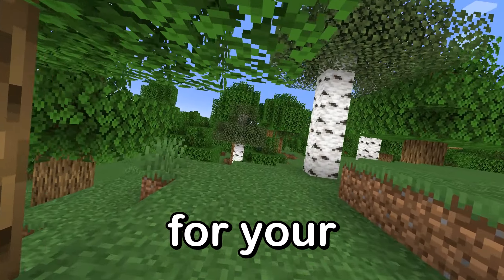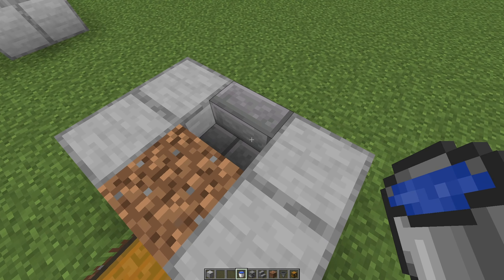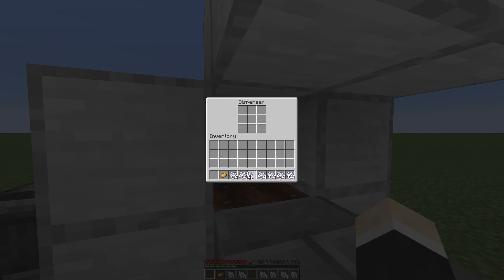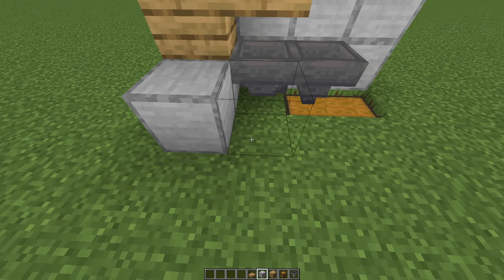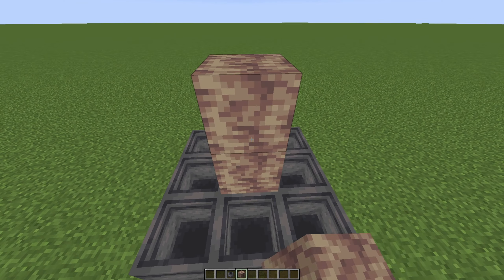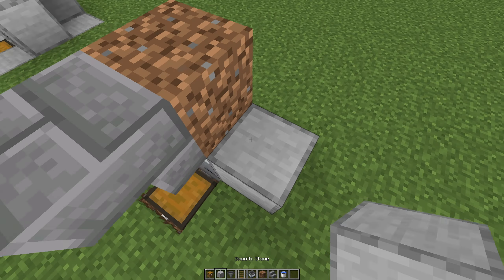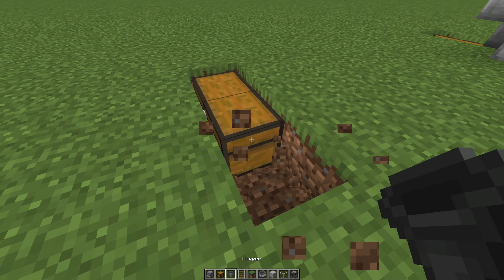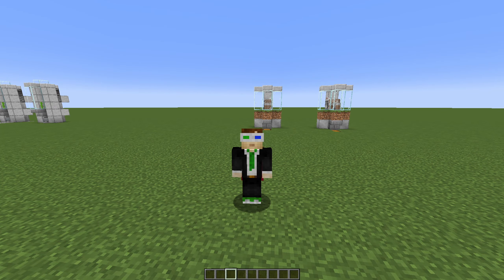5 Micro Farms YOU NEED in Minecraft 1.20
5 Micro Farms for Minecraft 1.19/1.20 Java Edition
In this tutorial I will show you how to build 5 different Micro Farm designs! Micro farms are super useful especially if you don't need huge farms.

0:00 Intro
0:10 Micro Crop Farm
2:25 Concrete Maker
4:06 Lava Farm
4:59 Sugar Cane/ Bamboo
6:22 Wool Farm